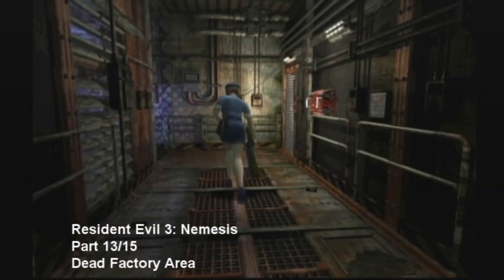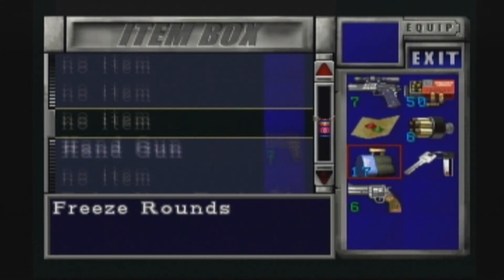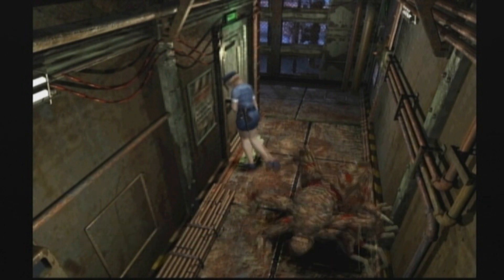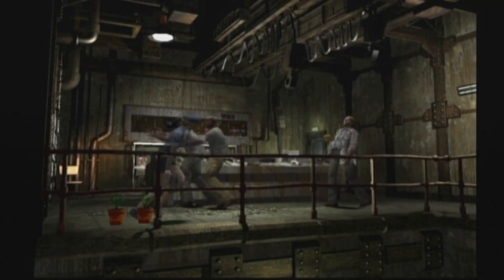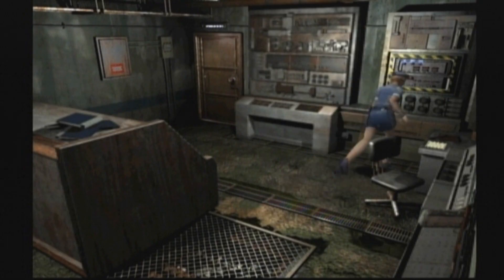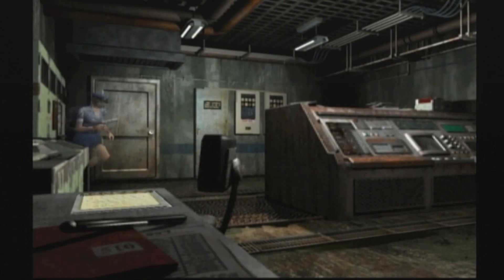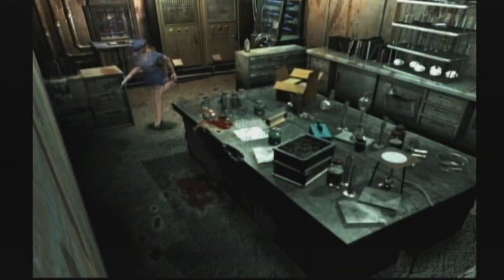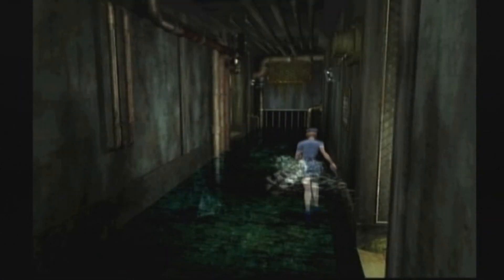Resident Evil 3: Nemesis - A Rank - Walkthrough with Commentary - Part 13/15 - Dead Factory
The water sample puzzle is quite difficult. But if you know what you're doing, it can also be easy. I suggest saving before doing it in case you waste a lot of time on it. *cough cough* Narb007 *cough cough*